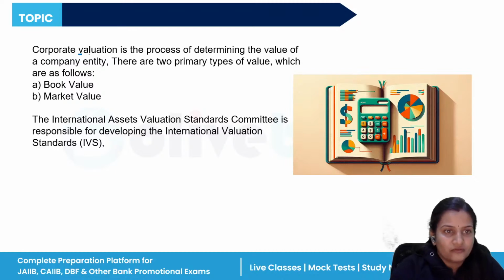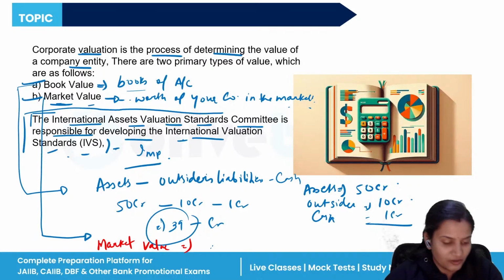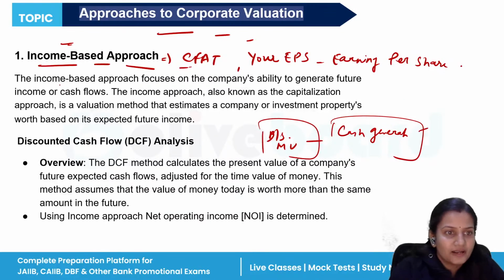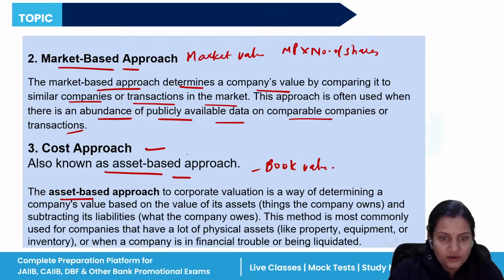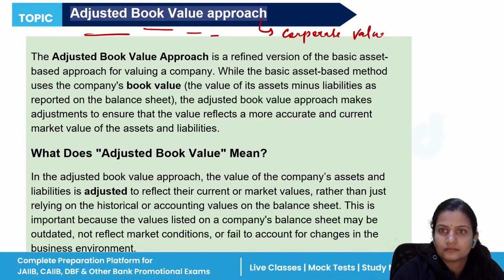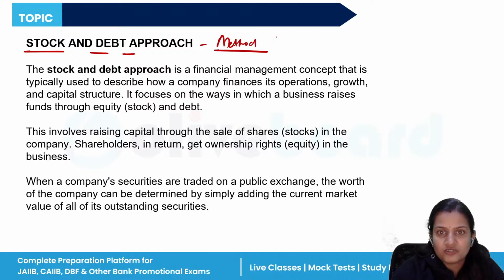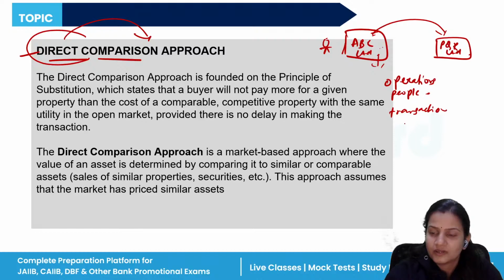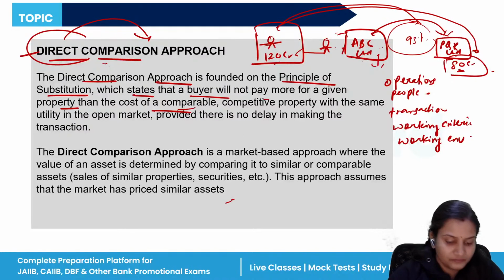CAIIB ABFM Module C Unit 13 | Corporate Valuation | CAIIB ABFM English Medium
CAIIB ABFM Module C Unit 13 | CAIIB July 2025 | CAIIB ABFM English Medium CAIIB Online Classes 2025 | CAIIB Advanced Business and Financial Management | CAIIB English Medium Classes | CAIIB ABFM Oliveboard | By Saloni Ma'am